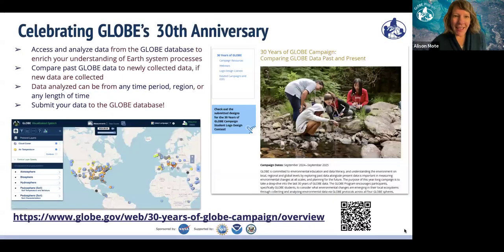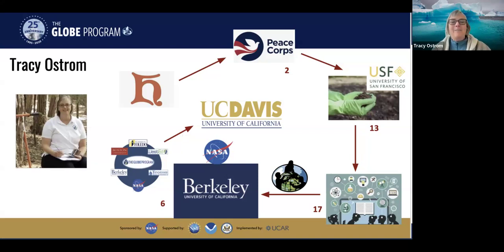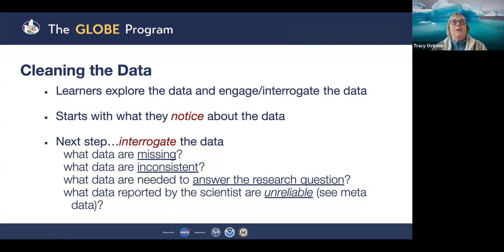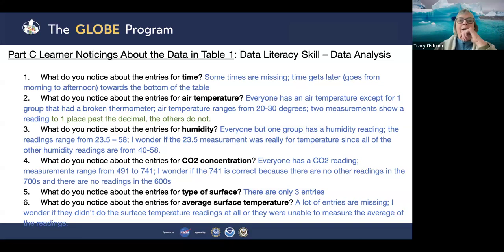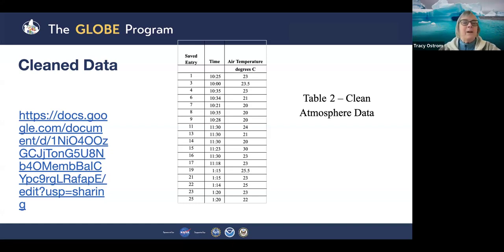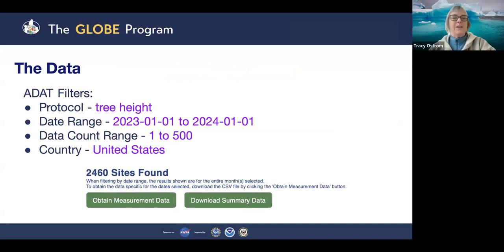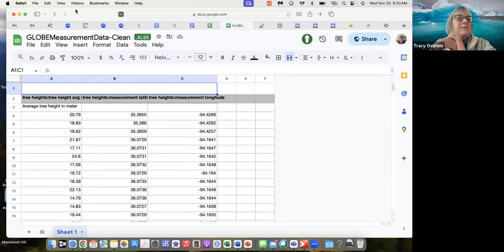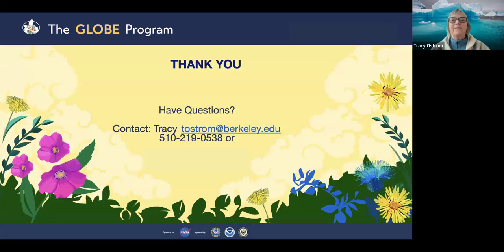Cleaning GLOBE Data for Student Research and Data Analysis IVSS Webinar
In this International Virtual Science Symposium (IVSS) webinar, Tracy Ostrom, GLOBE Mission Earth Project Coordinator, shared strategies for organizing and 'cleaning' GLOBE data for student research projects. She demonstrated a scaffolded student-centered activity for evaluating atmospheric data collected by middle school students. This engagement led to a demonstration of how GLOBE data from the Advanced Data Access Tool (ADAT) can be downloaded, "cleaned", and analyzed for student research.

The theme of the 2025 IVSS is "30 Years of GLOBE: Understanding the Past, Present, and Future", which encourages students to analyze data from the GLOBE database as part of their IVSS projects.